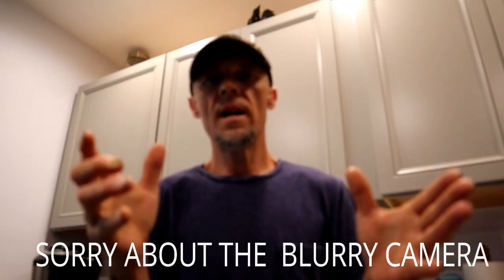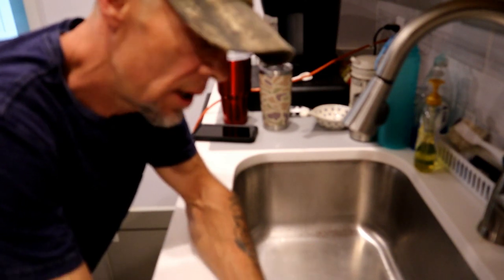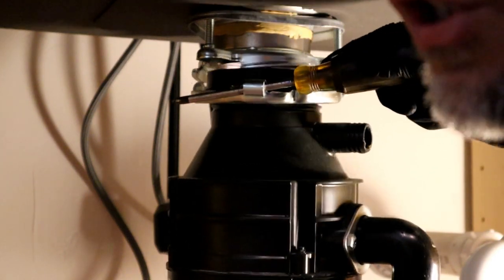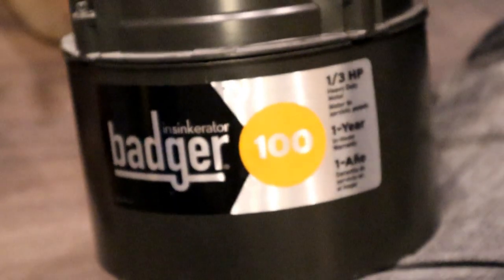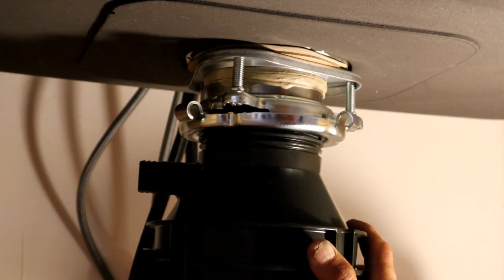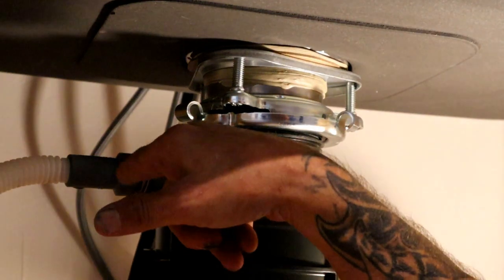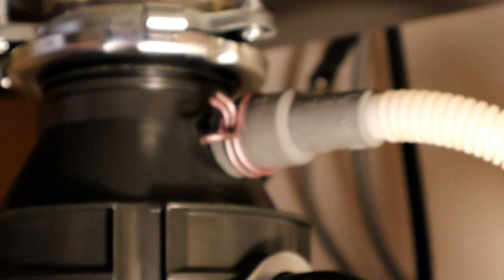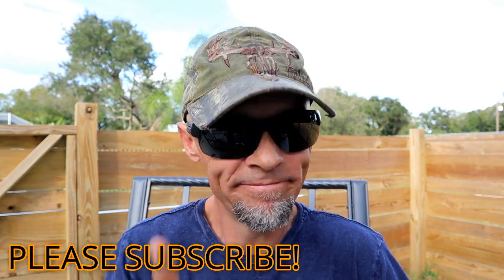THE COMPLETE GUIDE TO REPLACING A GARBAGE DISPOSAL(FULL VIDEO)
Join me as I share with you the complete guide to replacing a garbage disposal!